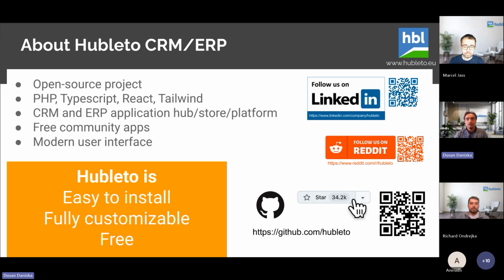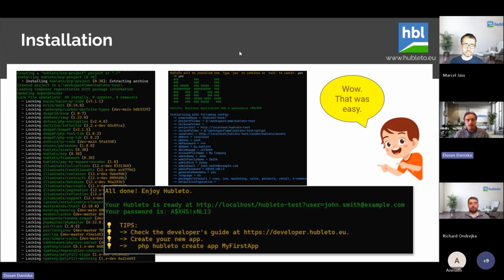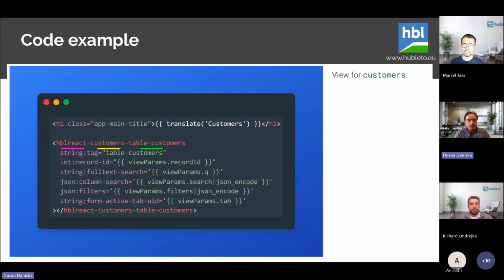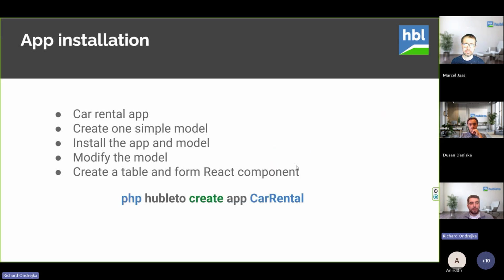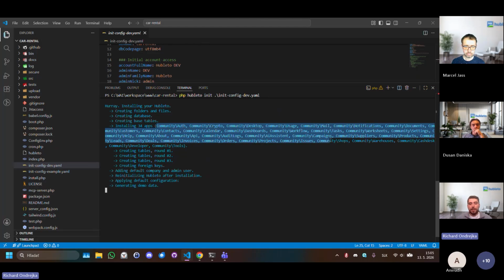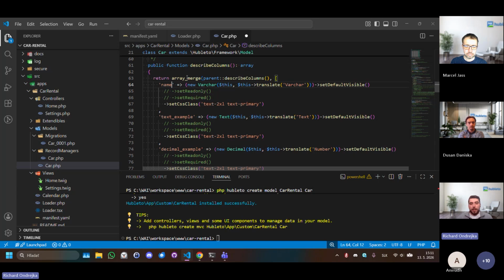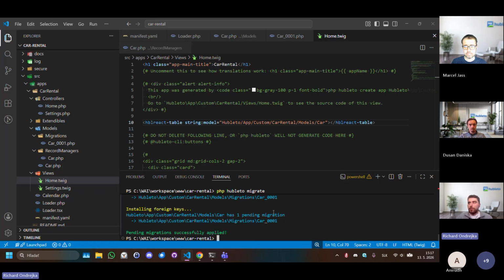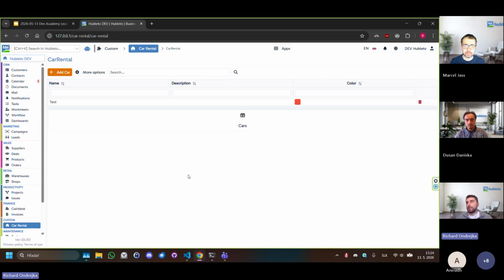Introduction to Hubleto | Dev Academy Lesson #1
Calling all developers! Welcome to Hubleto Dev Academy Lesson #1 Introduction to Hubleto.

In this webinar cut, we introduce the Hubleto open-source business application hub and explain what Hubleto is, how it is structured, and how developers can use it to build, customize, and extend CRM/ERP business applications.

This lesson covers the basic ideas behind the Hubleto Dev Academy, an overview of Hubleto’s structure and scope, a presentation of its main features, and a recap of the open discussion with our team.

What you will learn:
• What Hubleto Dev Academy is about
• What Hubleto is and who it is for
• How Hubleto works as an open-source business application hub
• Overview of Hubleto CRM/ERP features
• Basic structure and scope of the platform
• Key takeaways from the developer Q&A

Hubleto is designed for developers, businesses, and teams who want a flexible open-source platform for building and managing business applications.

00:00 Introduction
02:40 What is Hubleto?
04:22 Platform structure
04:22 Installation
09:40 What you get with Hubleto
12:00 Code examples
14:30 UI examples
19:10 Hubleto & App installation
26:22 Creating a custom Car rental app
43:15 Q&A